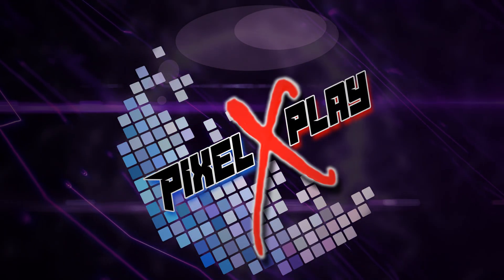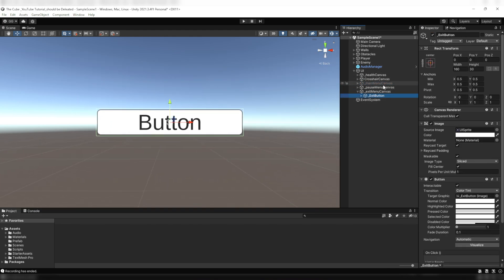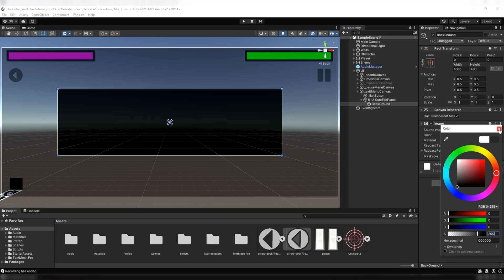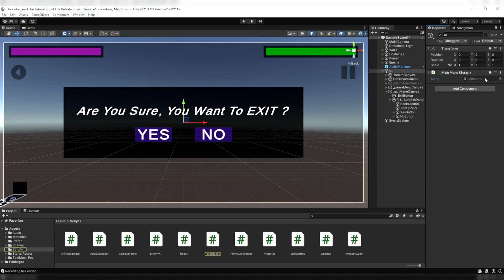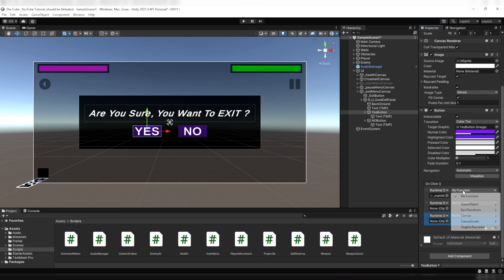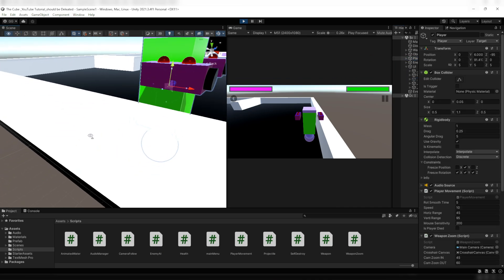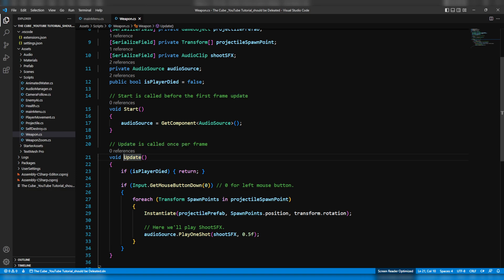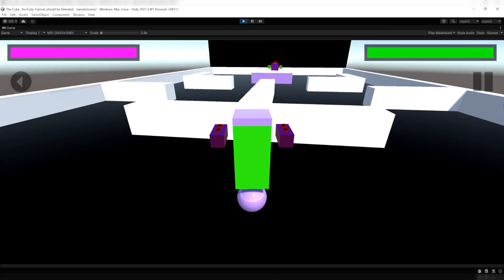How To create Quit Button and Exit Menu UI in Unity Tutorial || PART_3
Part 27
How To create Quit Button and Exit Menu UI in Unity Tutorial

In this video we'll Create Back Button and Exit Menu UI (Users Interfaces) system In Unity3D,
and it's gonna be Very easy. So, keep watching :)